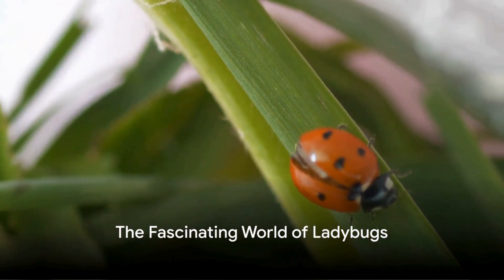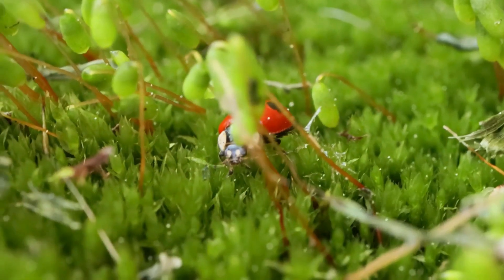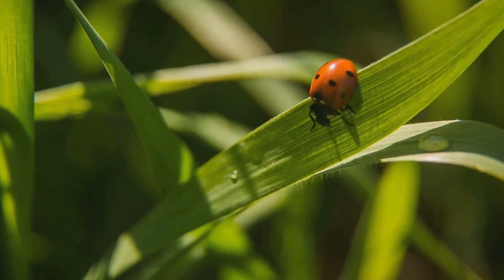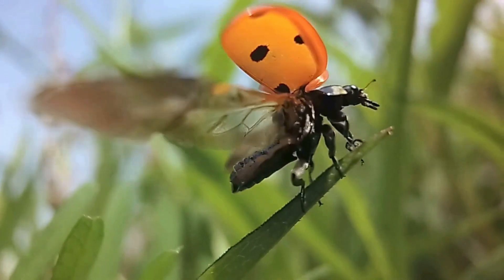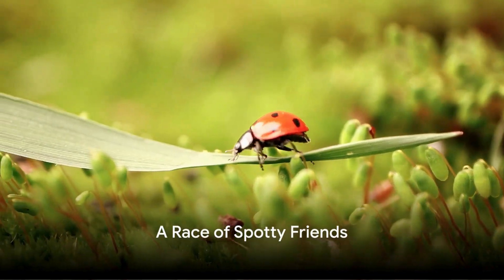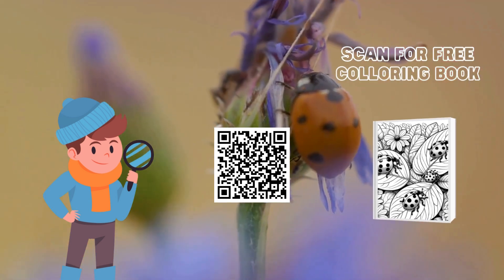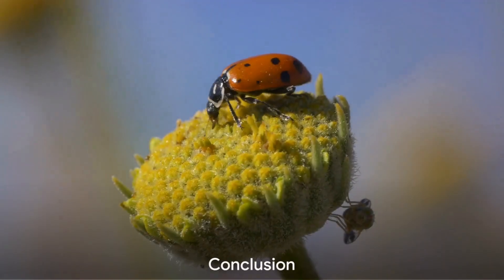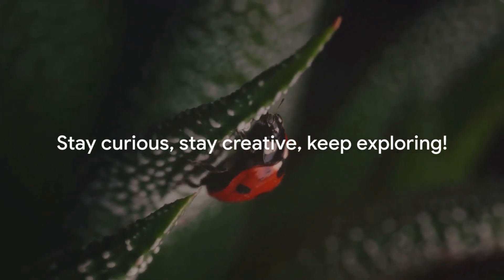Ladybug Lark: Small World Adventure Ep.2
Join Dr. VetFriend on a fascinating adventure in the garden as we explore the wonderful world of Ladybugs! In this fun and educational video, you'll learn all about these tiny but incredible insects and their important role in our ecosystem.

Discover the amazing life cycle of Ladybugs, from egg to adult, as we observe them up close in their natural habitat. Learn about their unique features, including their vibrant colors and distinct spots, and find out why they are considered beneficial insects in the garden.

Dr. VetFriend will also share interesting facts and debunk common myths about Ladybugs. Did you know that Ladybugs are not bugs, but rather beetles? Or that they can eat up to 5,000 aphids in their lifetime? Find out more fascinating information like this in our video!

Whether you're a nature enthusiast, a curious learner, or simply love bugs, this video is for you. So grab your magnifying glass and get ready to embark on a wonderful journey into the captivating world of Ladybugs.

Let's spread the love for these incredible insects and inspire others to appreciate the beauty of nature. Enjoy the adventure!

Remember to download your free coloring book to keep the adventure and learning going.